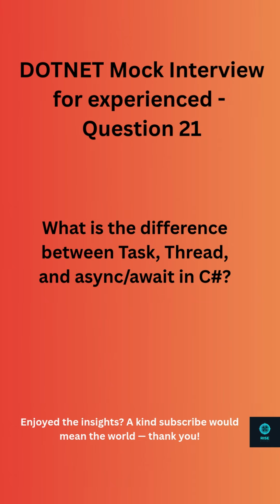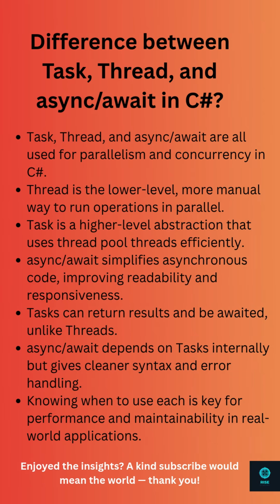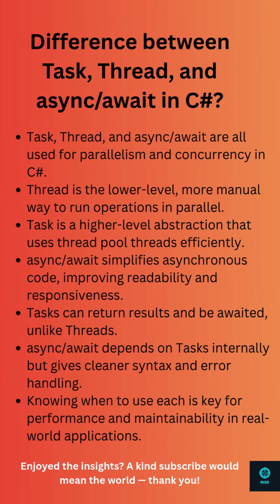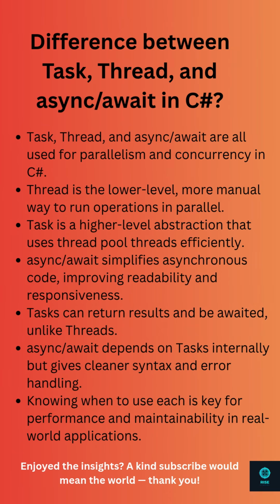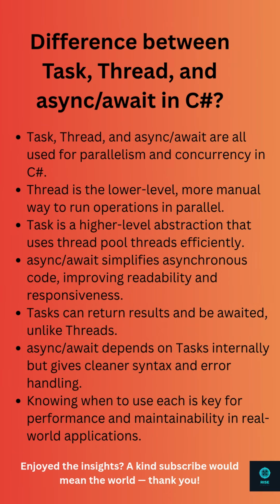.NET Mock Interview Q21: Task vs Thread vs async/aw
In this DOTNET mock interview question, we break down the differences between Task, Thread, and async/await in a real-world storytelling style. Learn when and why to use each for better performance and cleaner code in your C# projects.

🔸 Great for: .NET Developers, Interview Prep